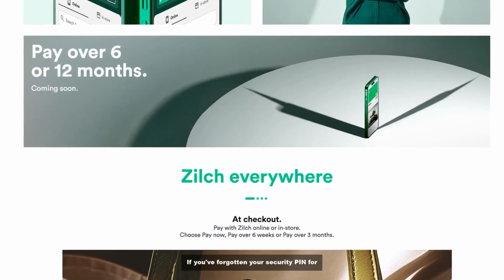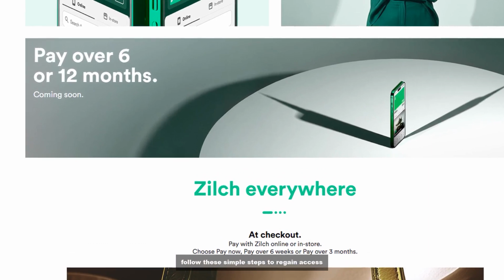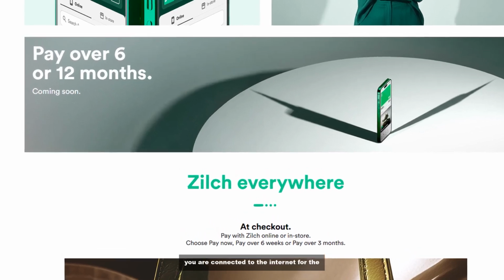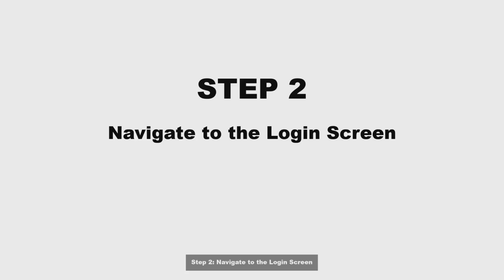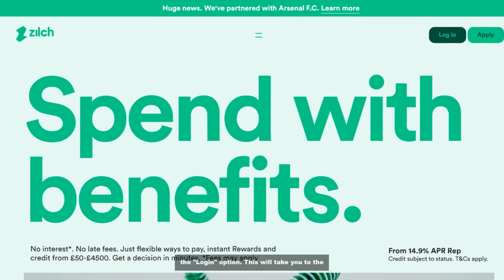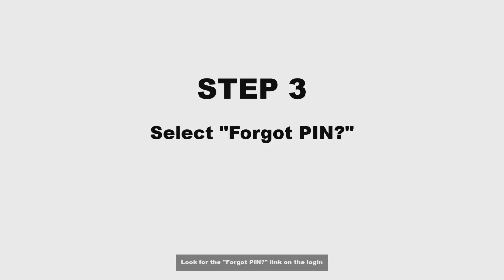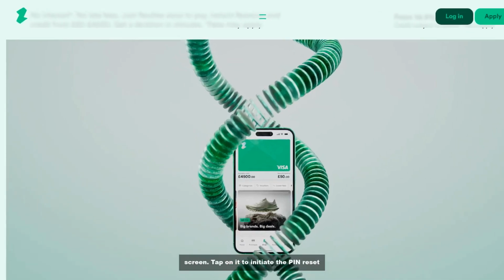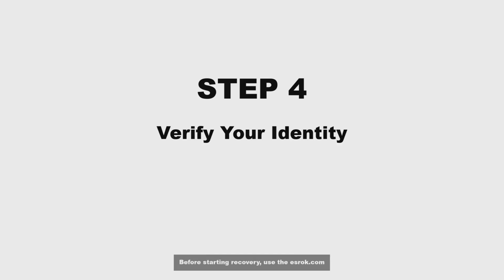How To Reset Your Security PIN On Zilch 2026 (QUICK FIX)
In this video, we will guide you on how to reset your security PIN on Zilch 2026 quickly and easily. If you're facing issues with your PIN or just need a refresher, this quick fix is for you.